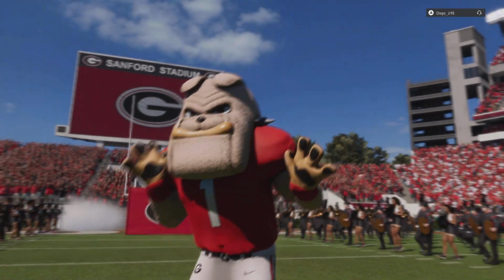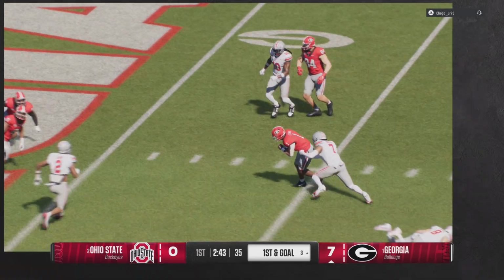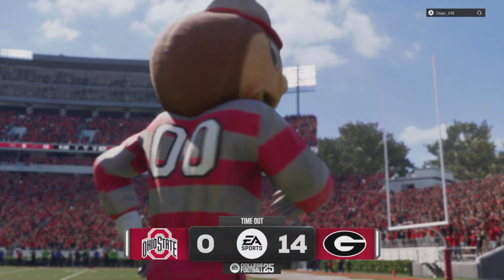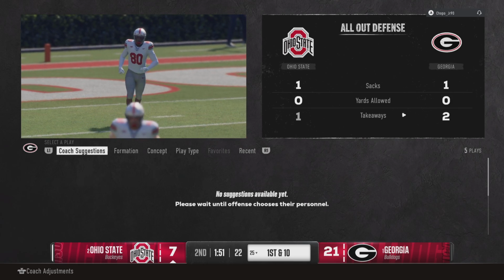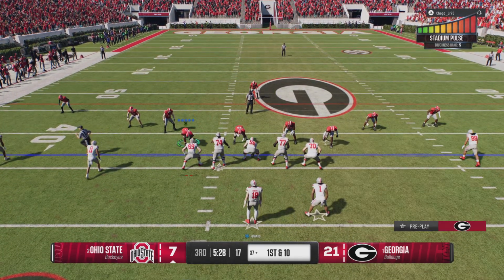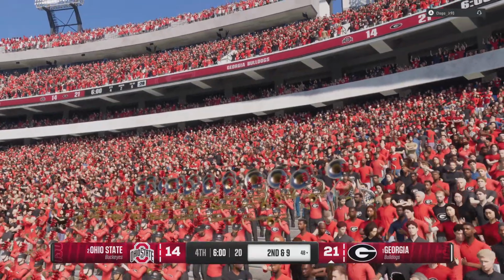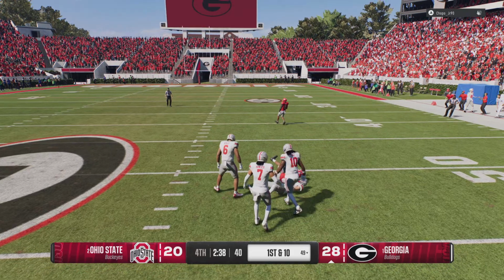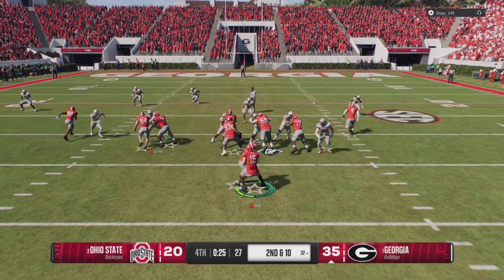EA SPORTS College Football 25_20240724161733